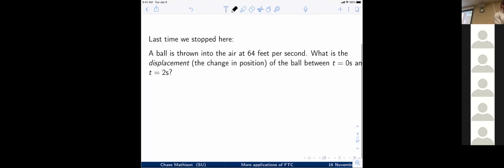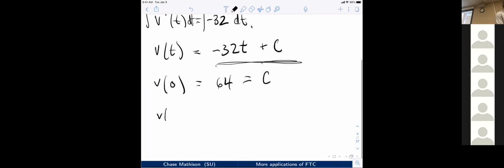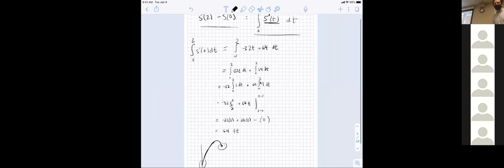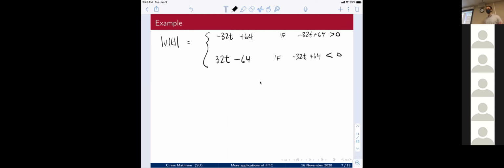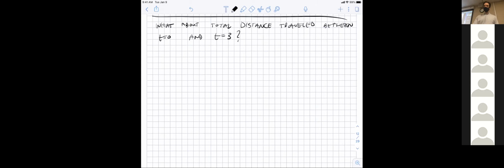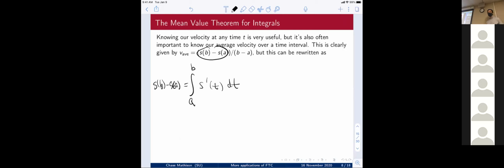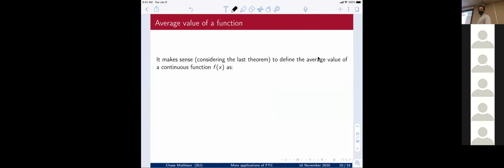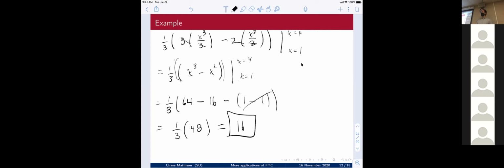FTC Applications - Day 11